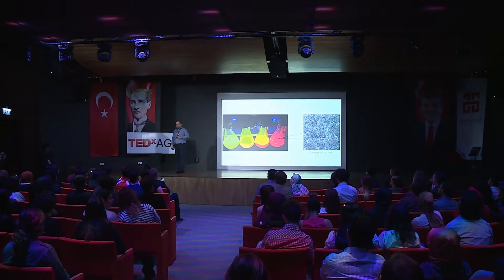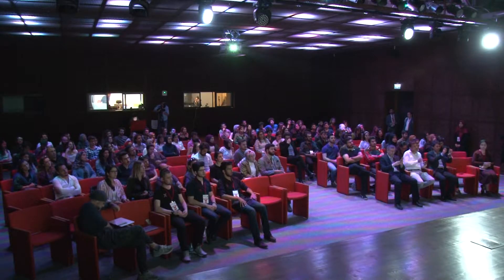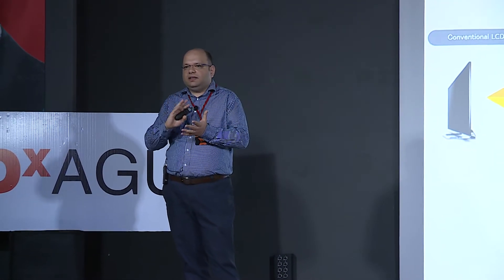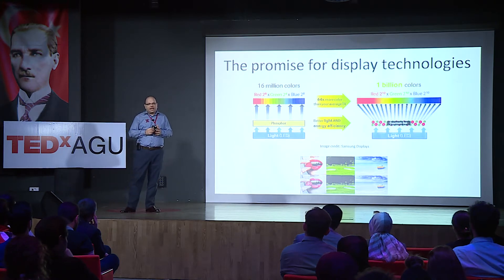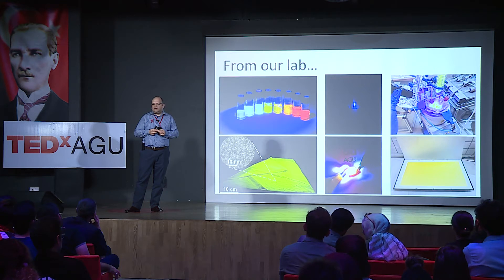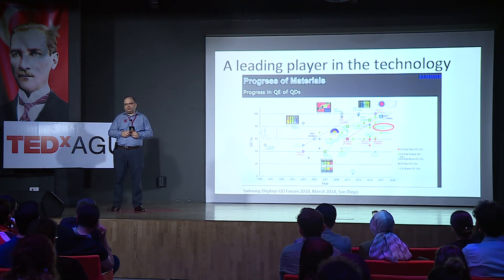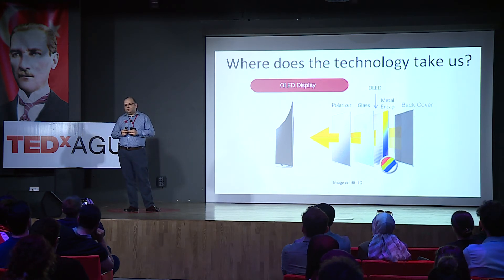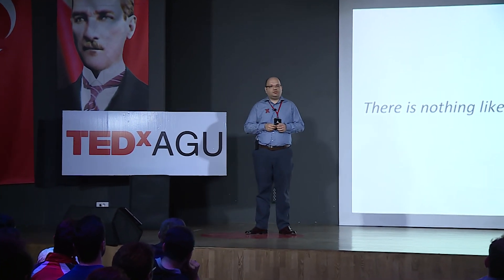How to use nanotechnology for sustainable lighting applications? | Evren Mutlugün | TEDxAGU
Dr. Evren Mutlugün, who has worked on nanotechnology applications, gives a speech on the use of nanotechnology for sustainable lighting applications at TEDxAGU stage. Dr. Evren Mutlugün was born in Bursa in 1984 and received the B.Sc degree in Physics from Middle East Technical University in 2005. He got his M.Sc. and Ph.D. degrees, both from Bilkent University Physics Department in 2007 and 2012 respectively.

Prior to joining Abdullah Gül University as a faculty of Electrical-Electronics Engineering in 2014, he worked as a National Research Foundation Competitive Research Programme (NRF-CRP) research fellow at Nanyang Technological University, Singapore between 2012 and 2014. His research focuses on the colloidal quantum dot based exciton harvesting systems for novel optoelectronic applications.

He is the recipient of the 2010 SPIE Graduate Scholarship Award, 2014 BAGEP Science Academy Young Scientist Award of Turkey and has co-authored numerous conference papers and more than 30 SCI journals in high rank journals in the field such as Nano Letters, Advanced Materials, Nano Today, ACS Nano, Nanoscale, and Small. This talk was given at a TEDx event using the TED conference format but independently organized by a local community.